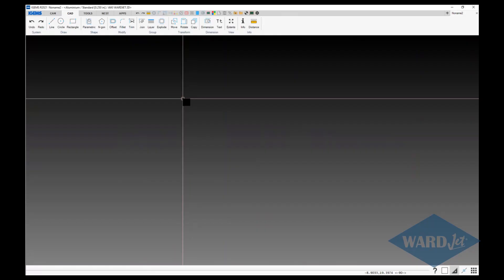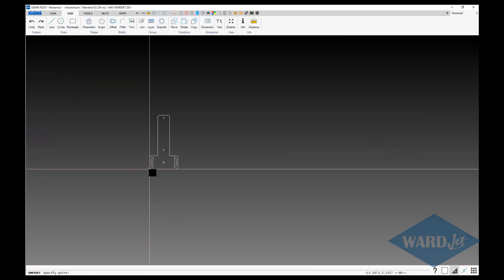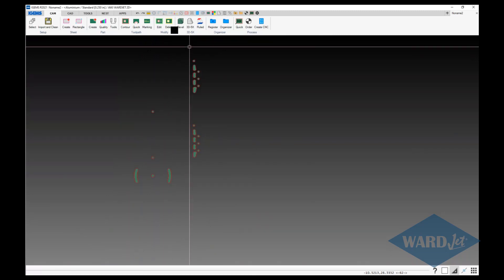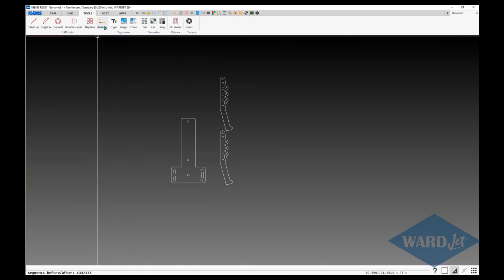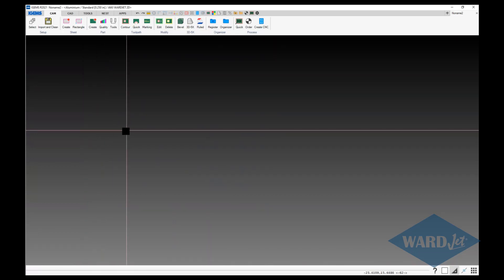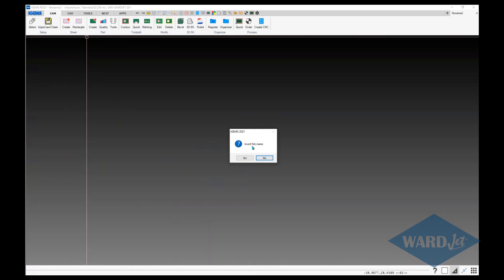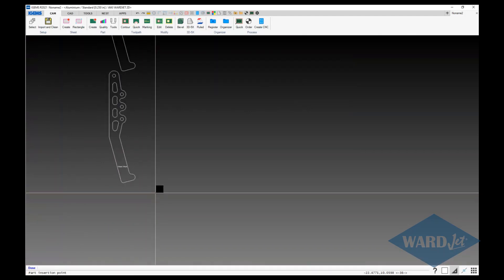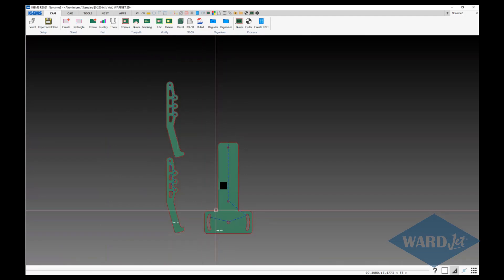IGEMS 2021 Import and Clean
Here's a new App for IGEMS R2021 that will import a DXF or DWG file and run the Cleanup tool at 0.001” tolerance.